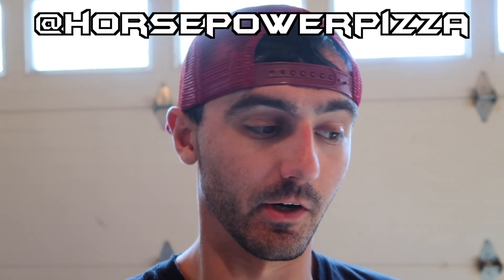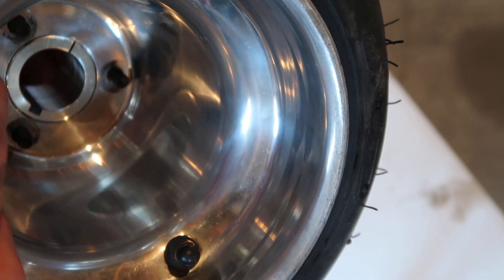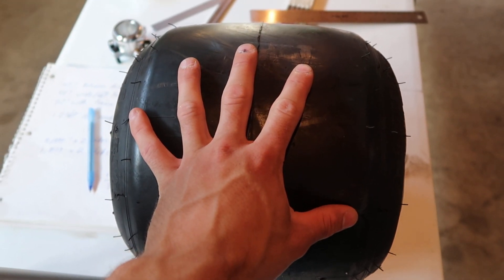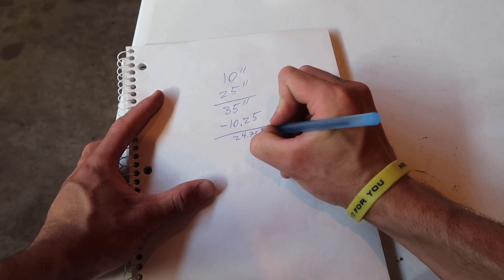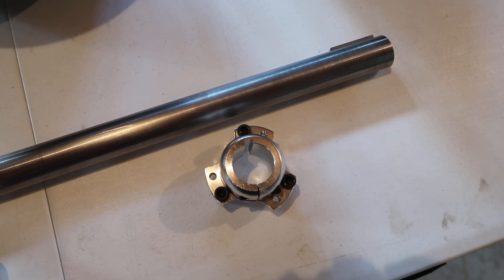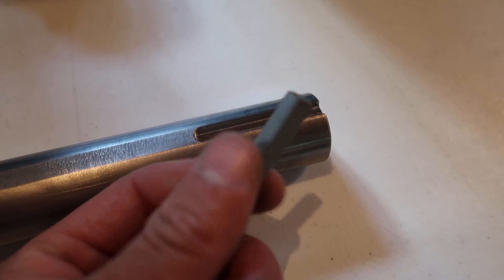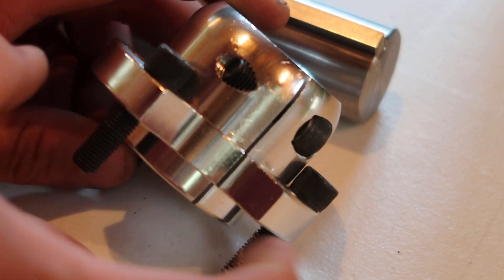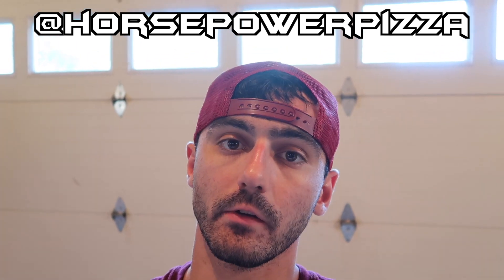Drift Kart: Building The Rear Axle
I bought the wheels, slicks and hubs, but I made the axle by myself using the skills I have as a full-time machinist when I'm not making videos for y'all!

●Jim Yosef - Speed